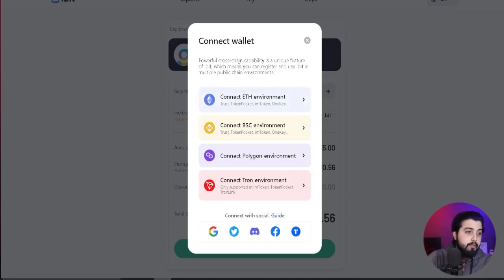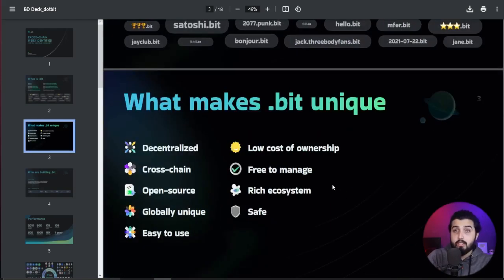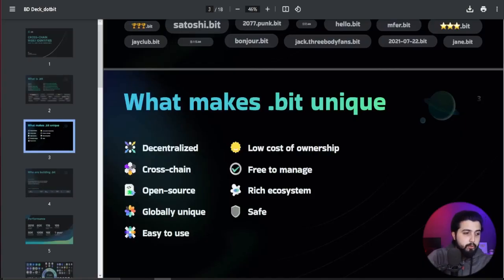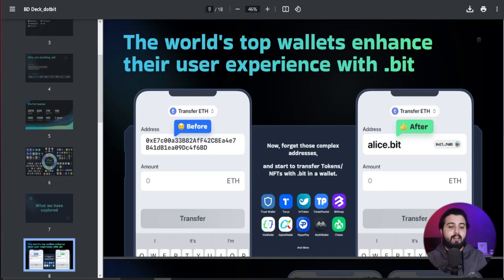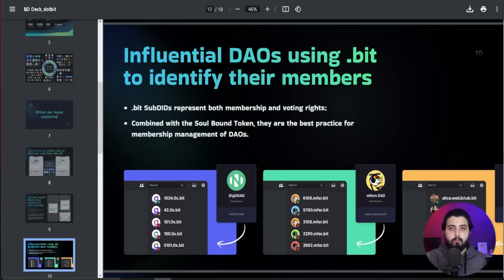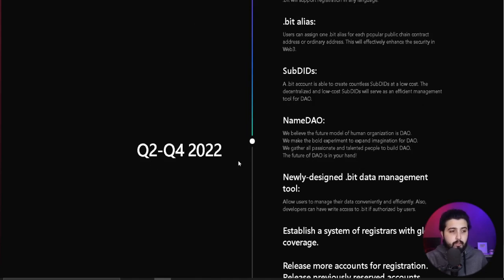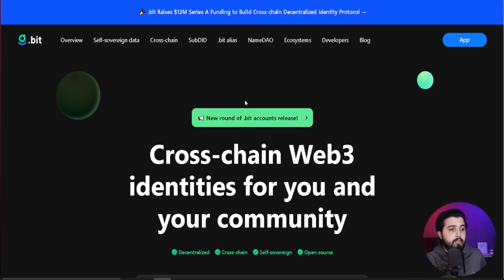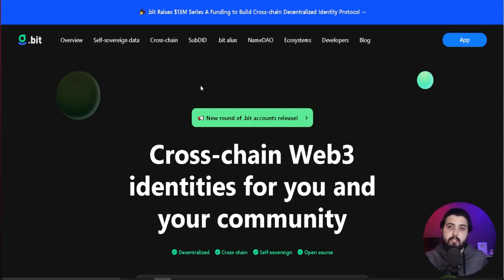DID.ID - Cross-Chain Web3 Identities for You and Your Community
Did.id is a new way to experience the web3 ecosystem. By sharing your identity and connecting with the Did.id community, you can safely share information and assets with others.

In this video, we'll show you how to use cross-chain identities on the Did.id platform. You'll learn how to create a web3 identity, share information, and connect with theDid.id community. As you'll see, Did.id is a versatile and powerful tool for sharing information and building community!
DID.ID | .Bit Cross-chain Web3 identities for you and your community

$DID Details...